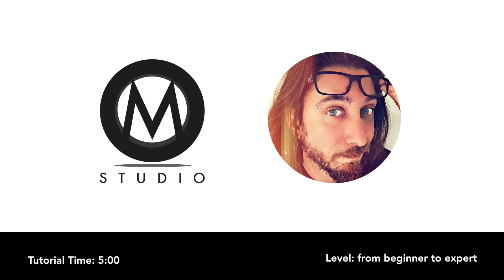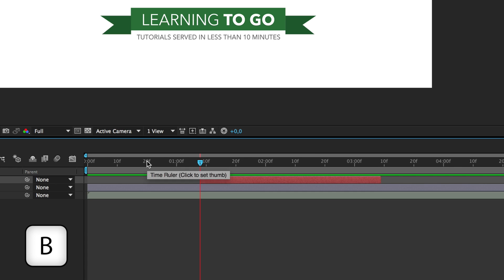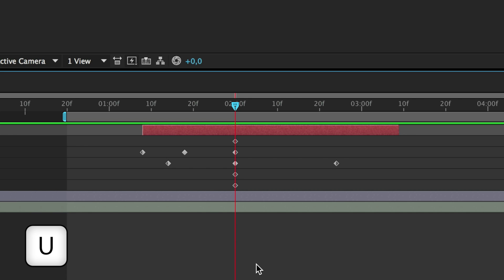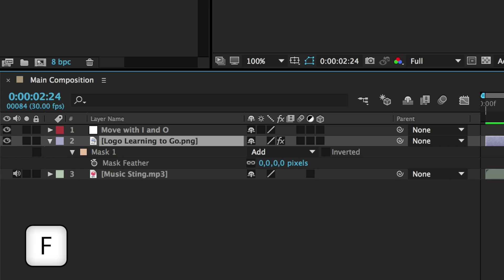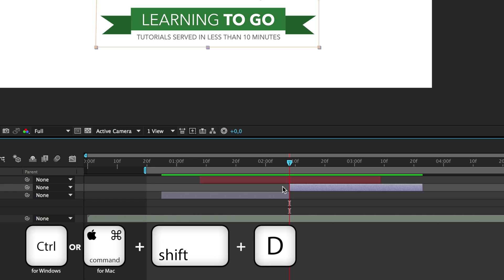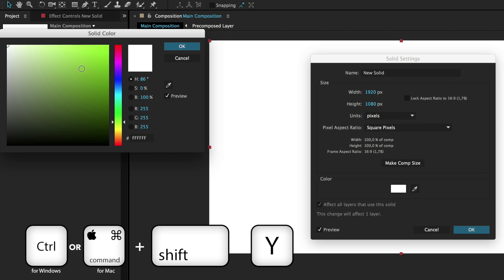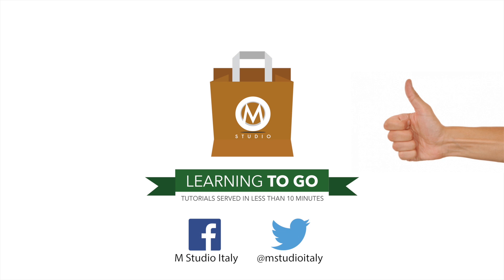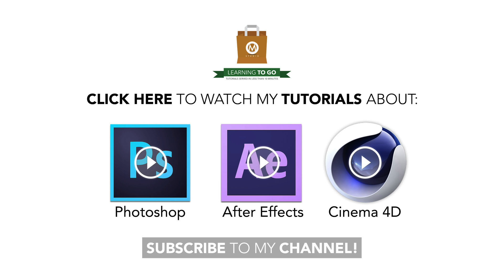Learn THE BEST Professional AFTER EFFECTS SHORTCUTS in only 5 minutes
DID YOU ENJOY THE TUTORIAL? WANT TO TIP THE TRAINER? EVEN 1 CENT IS OK!

A real professional Adobe After Effects artist knows these and even more shortcuts. Here's my personal list in this new episode of Learning to go!